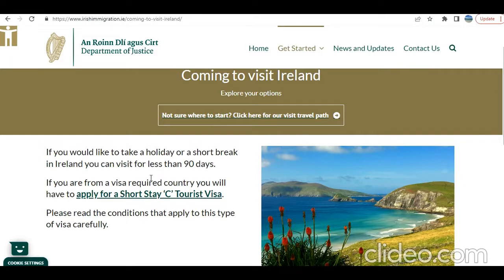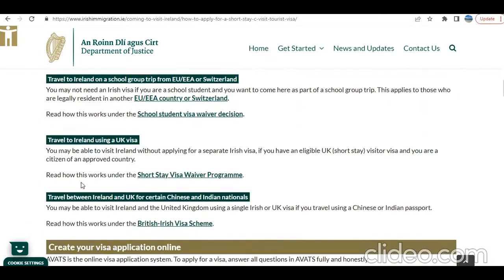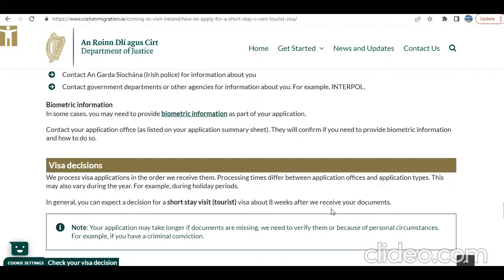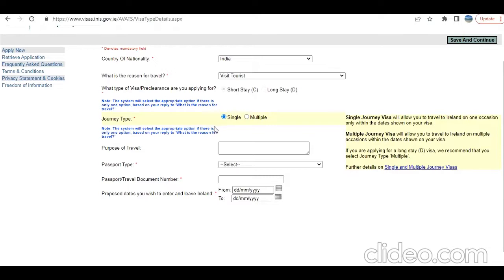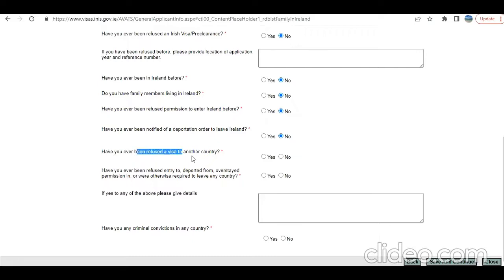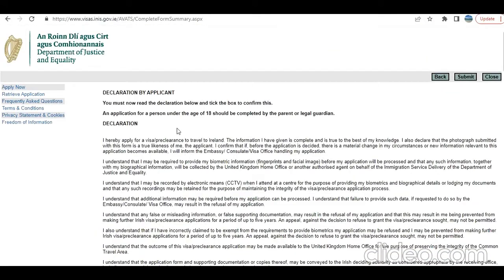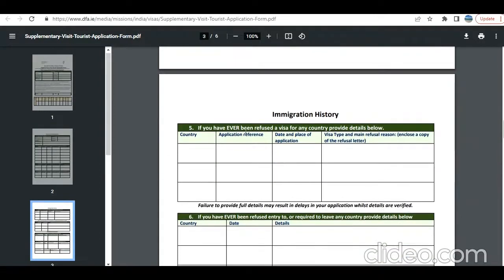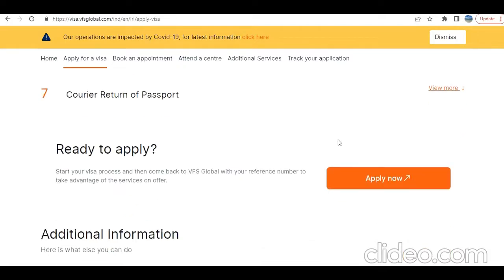How To Apply Ireland Tourist Visa Step By Step Full Information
Watch how to apply Ireland tourist visa step by step full information. Watch it full and let me know what you think about it.